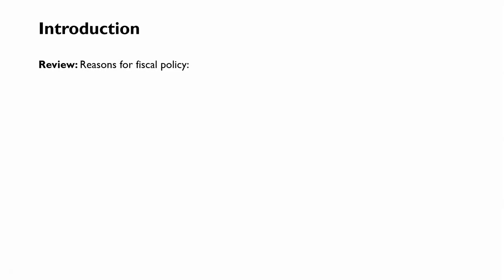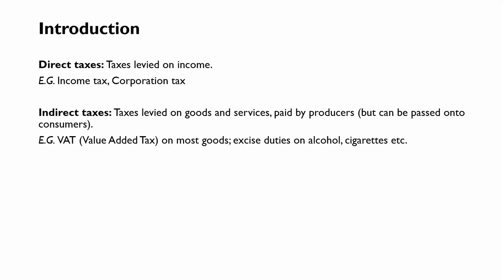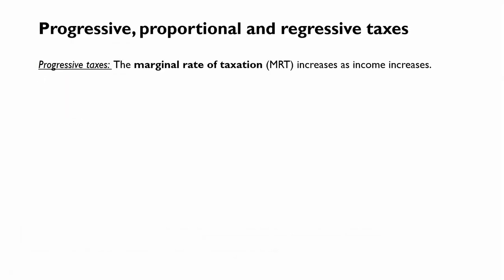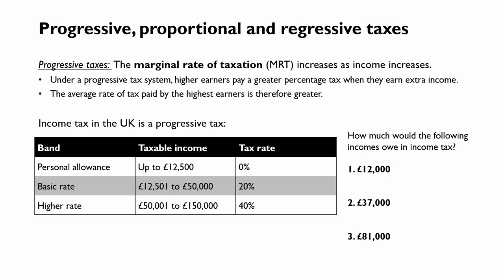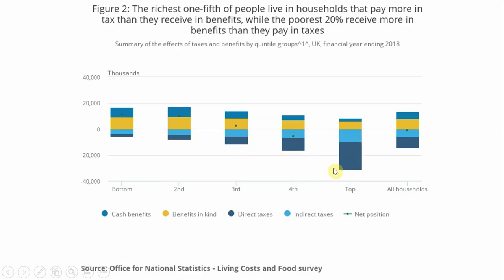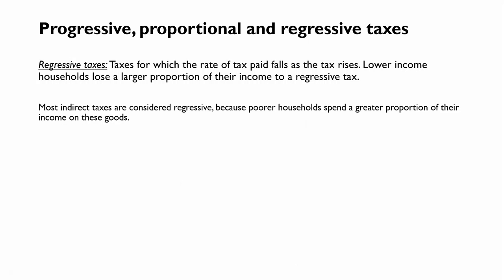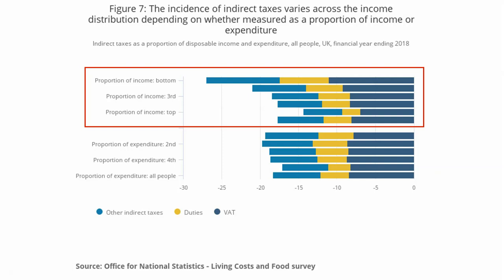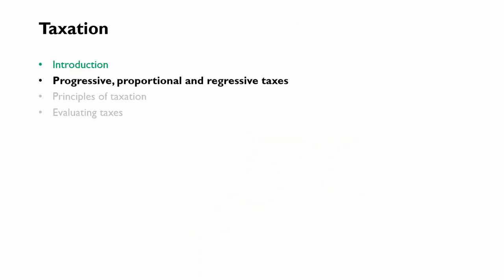6.2A Fiscal and Supply-Side Policy - UK Tax System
This video overviews the key types of taxes and their application in the UK tax system.

Further resources:
1. Different types of taxes in the UK
2. Regressive taxes, including an explanation of why VAT is regressive.